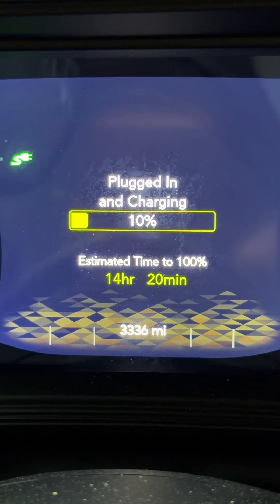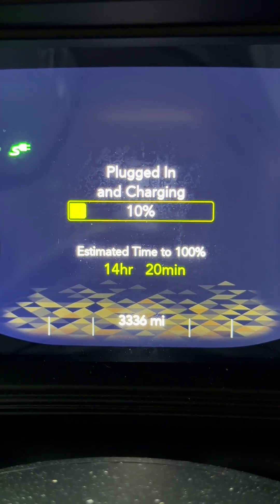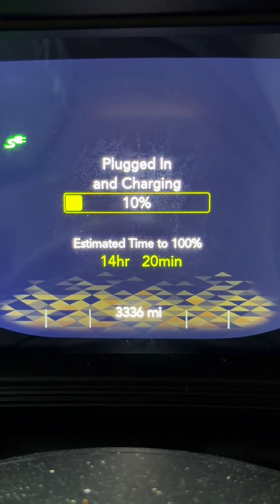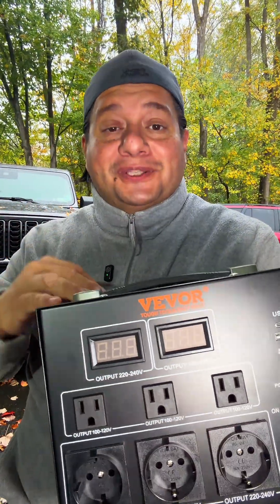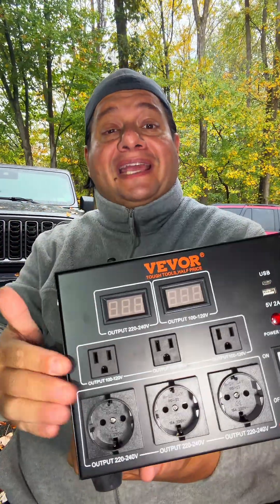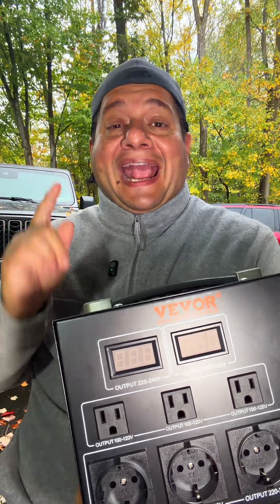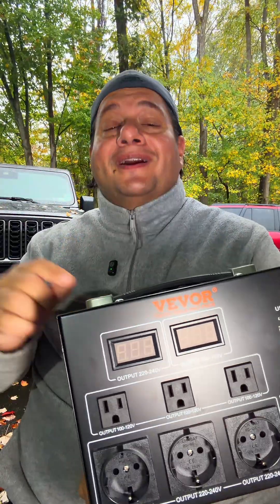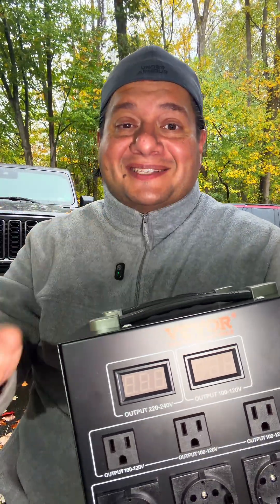This VEVOR Voltage Converter will convert my standard 110 to 220! I think this will help me charge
This VEVOR Voltage Converter will convert my standard 110 to 220! I think this will help me charge my electric vehicle faster at home! Has anyone tried this?